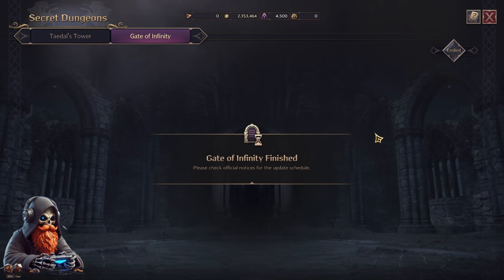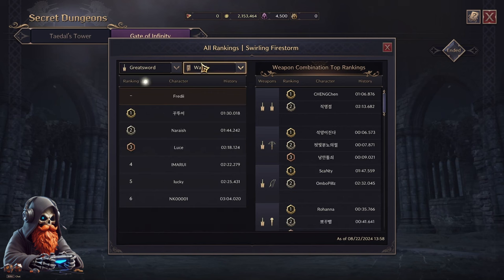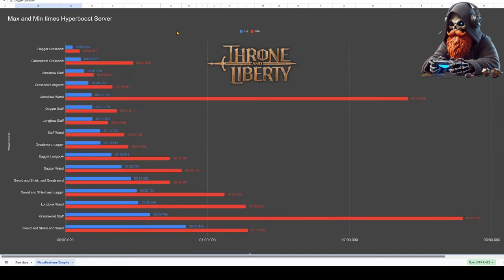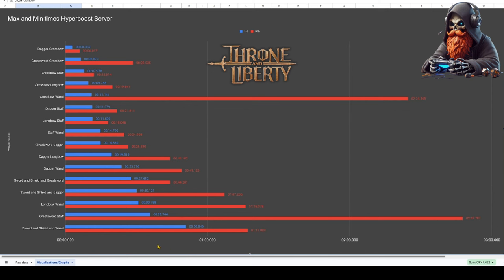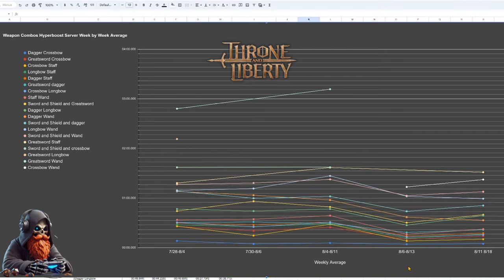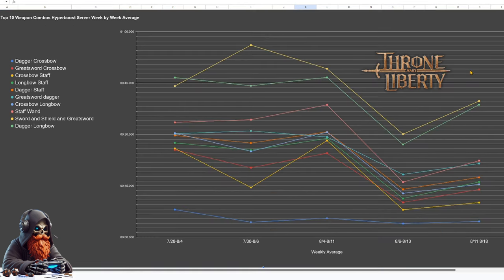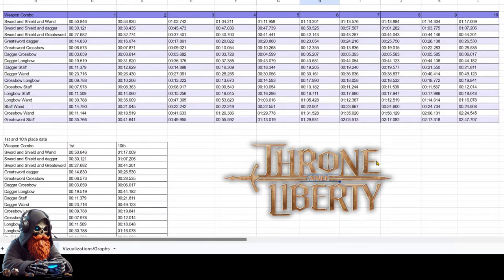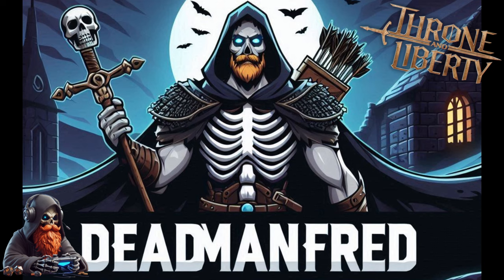Throne and Liberty Damage Rankings: Gate of Infinity 8/11–8/18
Damage rankings for Throne And Liberty's Gate of Infinity mode. 8/11–8/18. On the Korean Hyperboost Server.